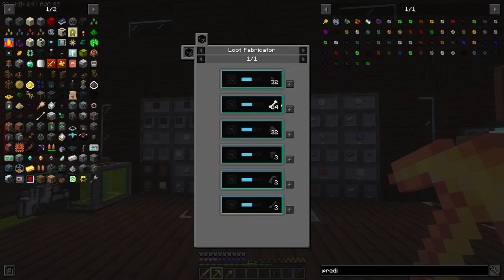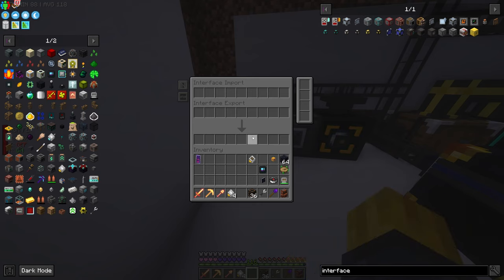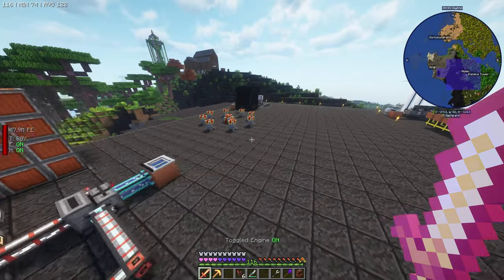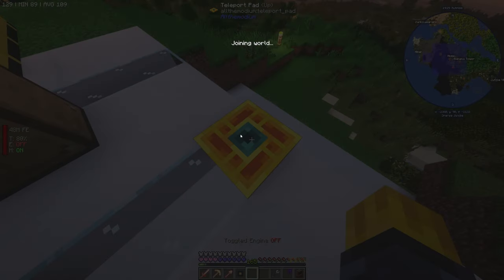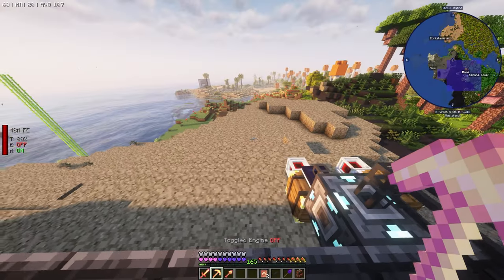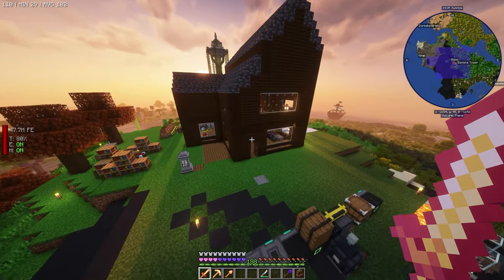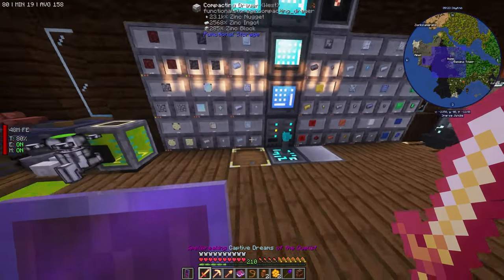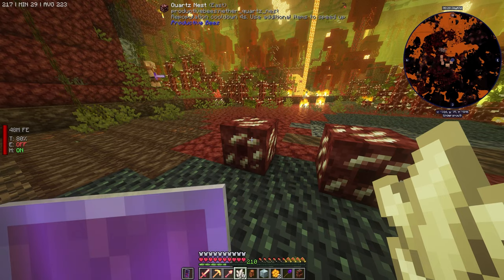Minecraft | ATM9 - #16. NOT THE BEES + Chunk Destroyer!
Hope you enjoyed :) WELL ATM9 forced us to get into bees.. This always happens! But we also got a chunk destroyer kickin off, which is such an amazing item for modded minecraft. I'm super stoked about that